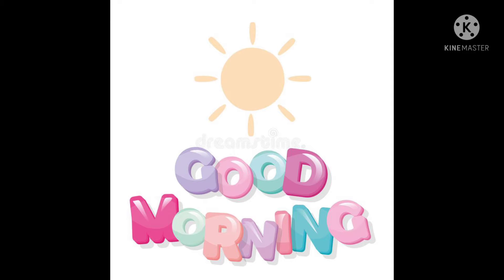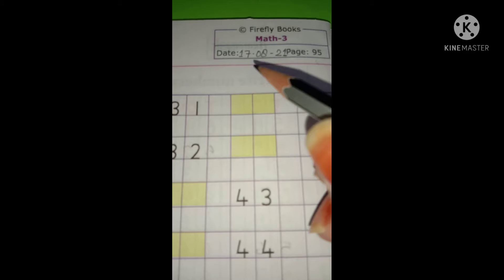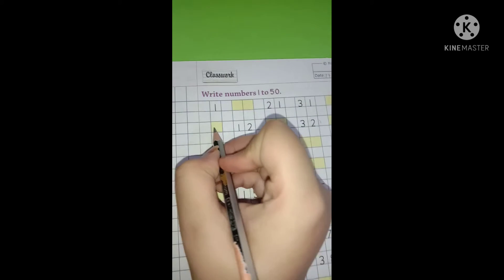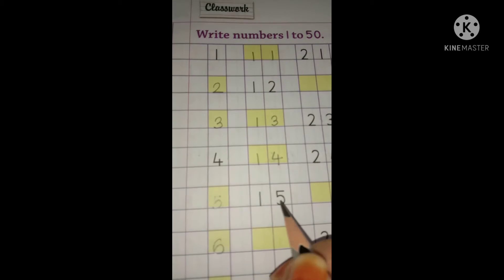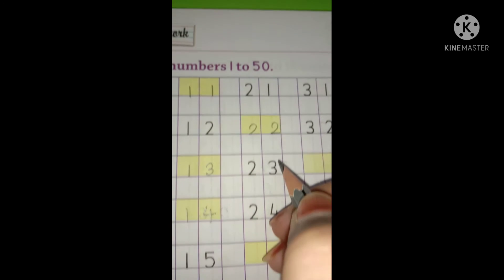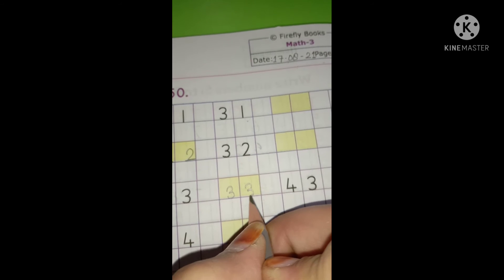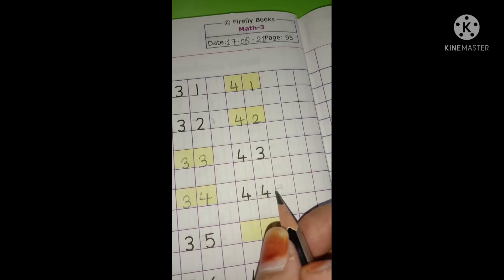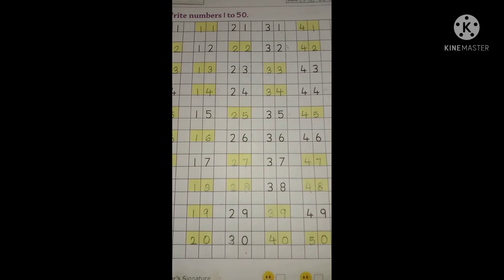Maths work II let's Revise counting from number 1 to 50 II